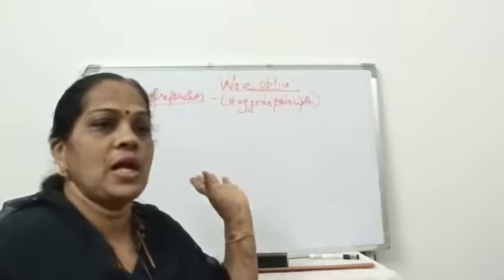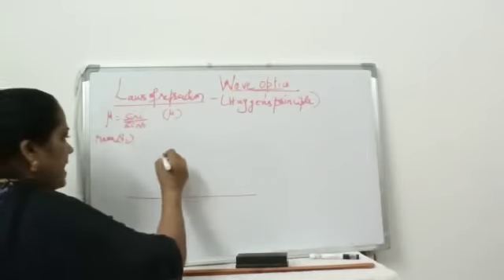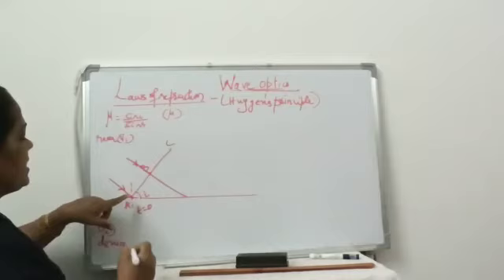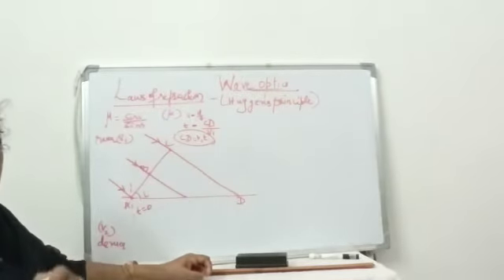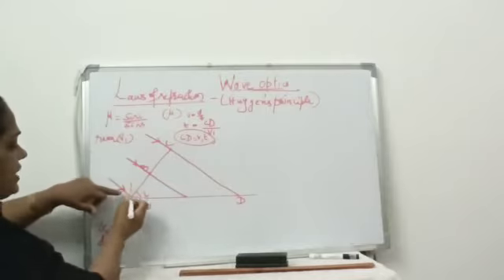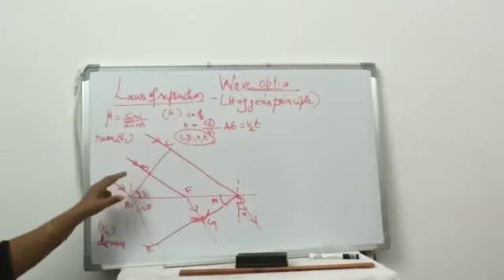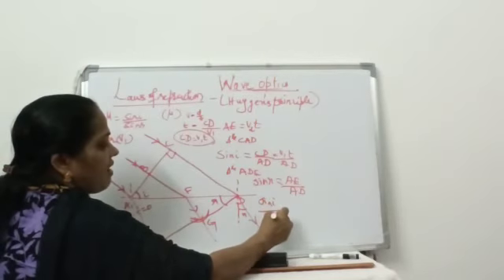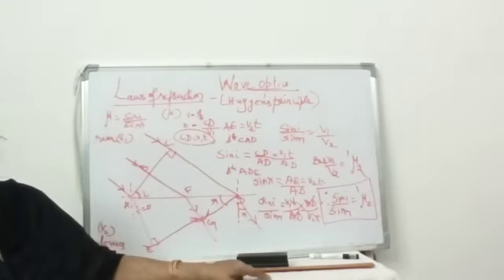Video from Srikala Pradeep laws of refraction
using Huygen's principle